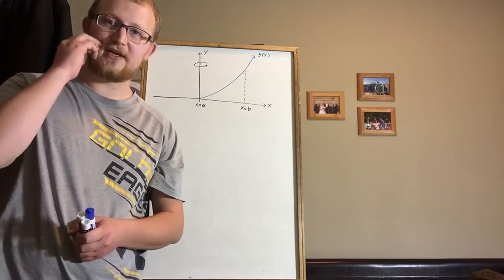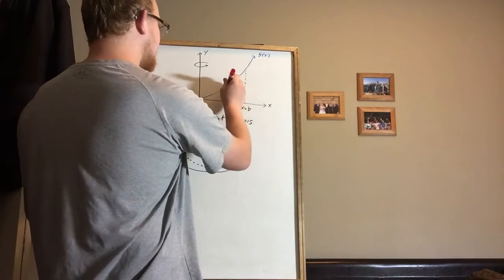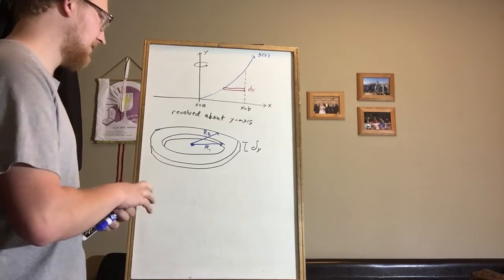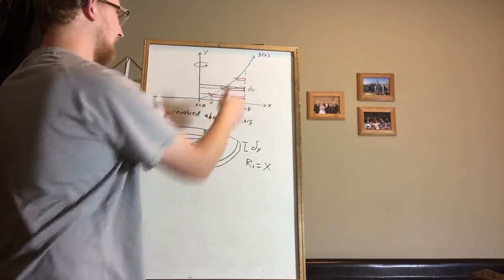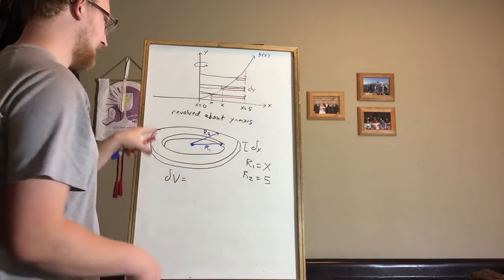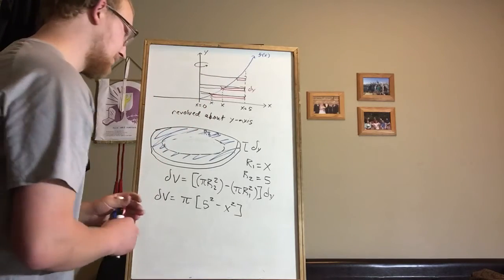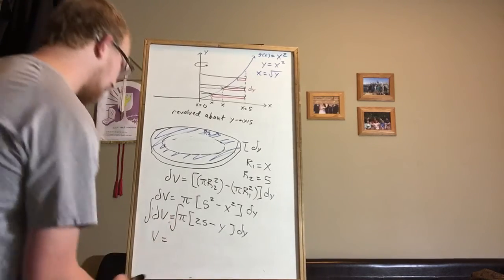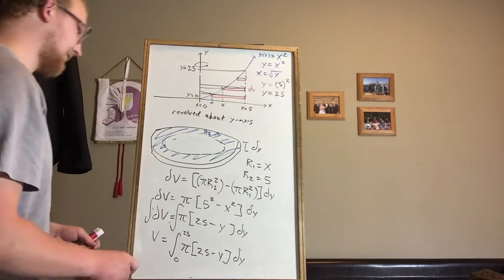Washer method conceptual (revolutions of solids)